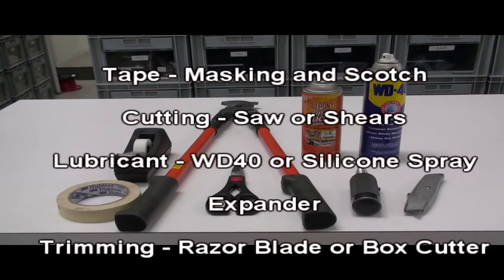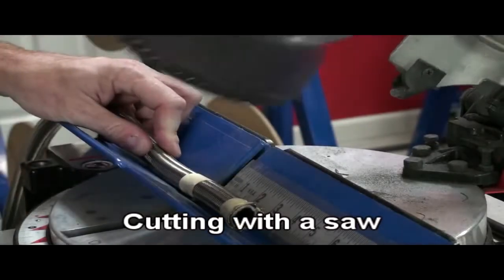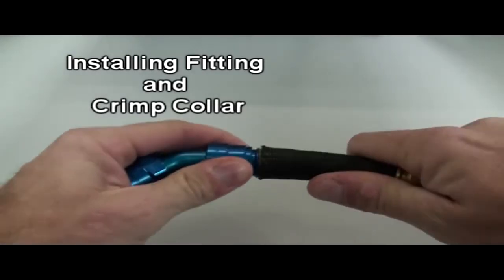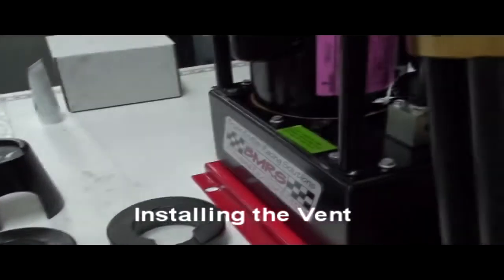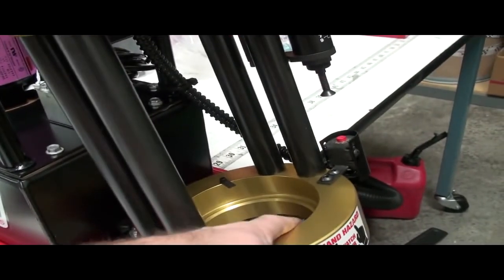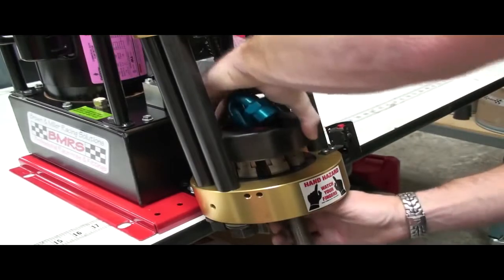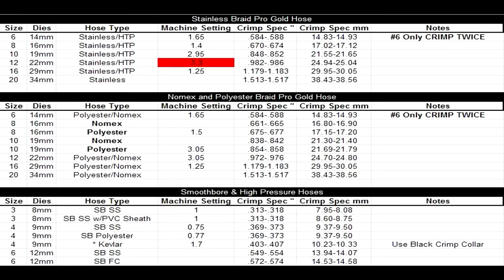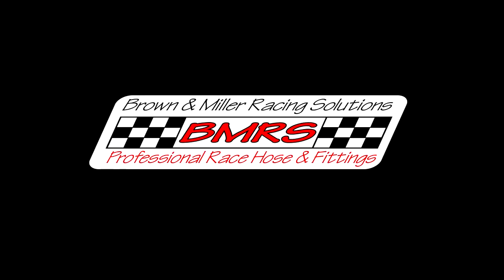BMRS - Brown & Miller Racing Solutions | Crimping Tutorial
BMRS - Brown & Miller Racing Solutions is a leader in lightweight hose & fittings for motorsports.  Racecar Engineering is an authorized dealer for all BMRS products and can also build any type of custom hoses assemblies at our facility.  Video Courtesy of Brown & Miller Racing Solutions